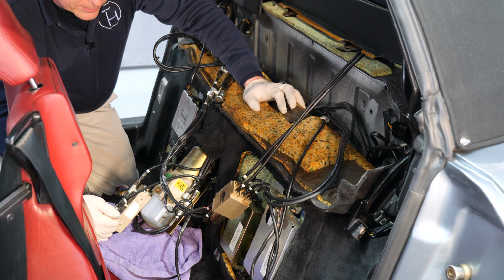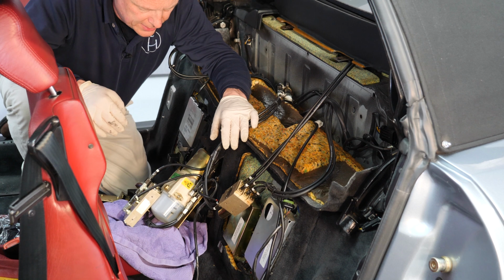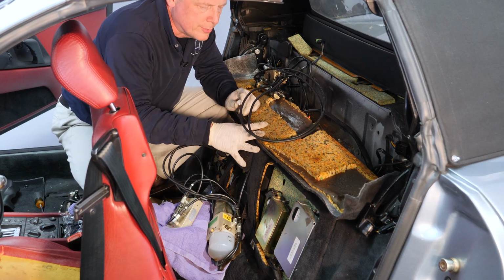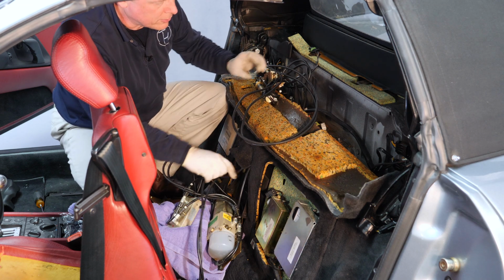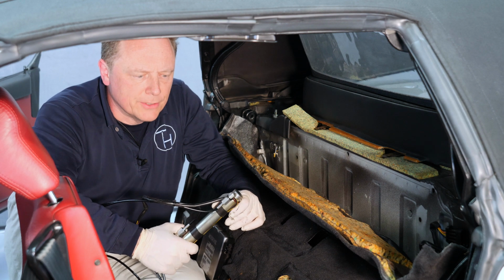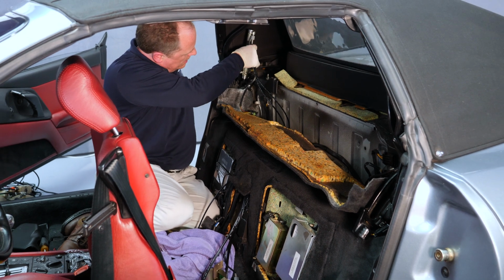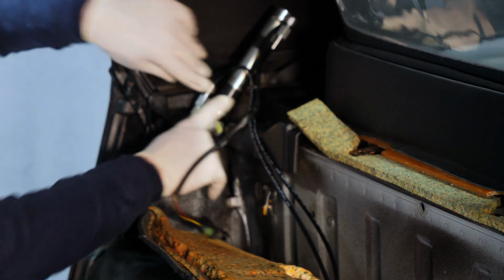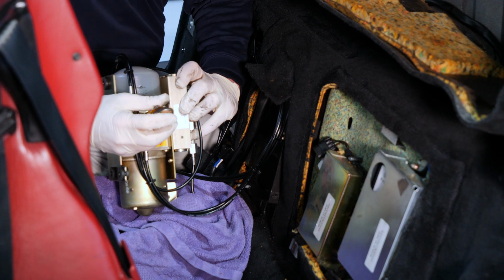Ferrari 355 Spider - Chapter 9 - Removing and Replacing the Top System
In Chapter 9 of our dedicated DIY series for the Ferrari F355 Spider, Klaus from Top Hydraulics, Inc. reveals the simplest, smartest method to remove and replace the entire convertible top hydraulic system—without disconnecting a single hose or cylinder! This clever approach lets you swap in a fully rebuilt and upgraded system (pre-filled, pre-vented, plug-and-play) in one go, skipping bleeding/venting entirely and saving hours of headache while ensuring upgraded, better-than-new reliability.

Complete rebuilt/upgraded system Includes:
Pump 65699900, Main Lifts 177767/177790, Secondaries 65699800/64967200, Valve block 168888, Full upgraded 11-hose set—Ships pre-assembled/pre-filled and vented for true drop-in, plug and play install. Core exchange is available.

Pro tip from Klaus: This "whole-package" method is a game-changer. No bleeding needed if you use a prepped Top Hydraulics system.

Tools you'll need: Basic socket set/Allen wrenches (for seat bolts), flat screwdriver (for relief valve), wire cutters (for zip ties.

Follow these steps, and you'll replace the full hydraulic system like a pro. Turning what could have been weeks of trial-and-error and/or a small fortune in repair shop fees into a clean, reliable DIY upgrade ready for the road!

for parts, diagrams, expert advice, and everything to bring your Spider's top back to life.

Worried about bleeding hassles or seat removal? How's your project progressing? Share your thoughts or questions—we're here to help!